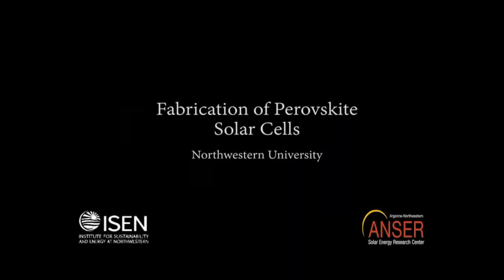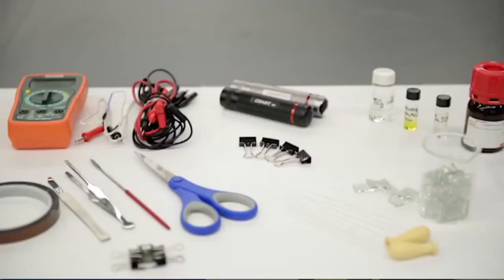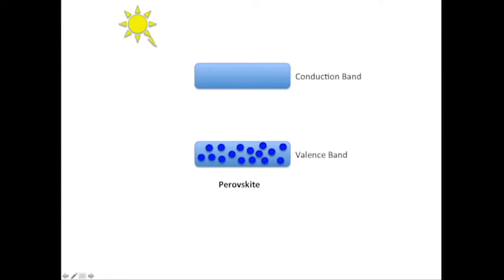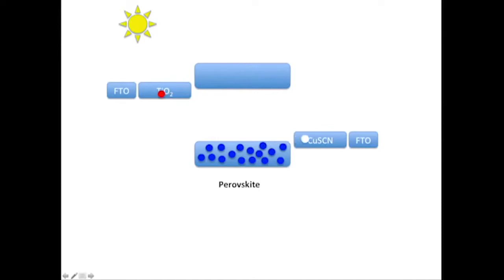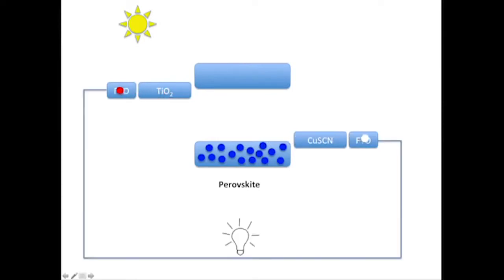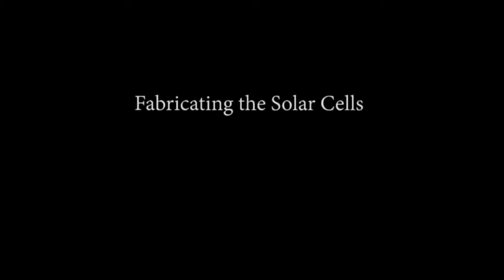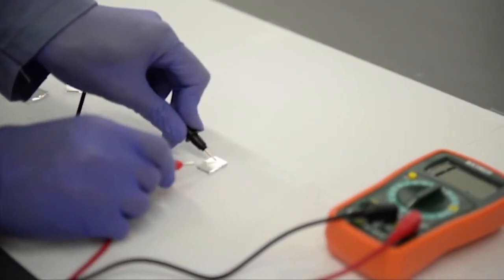Fabrication of Perovskite Solar Cells